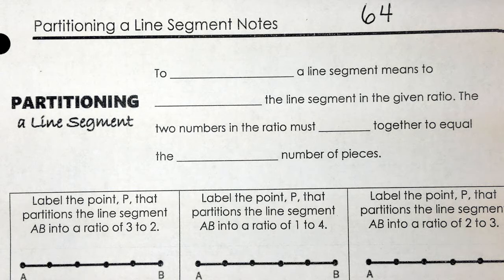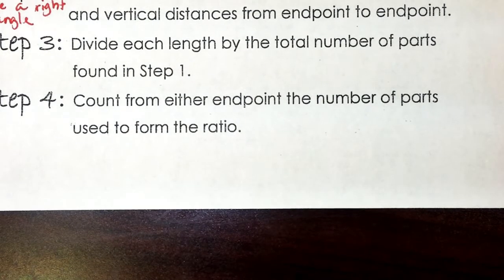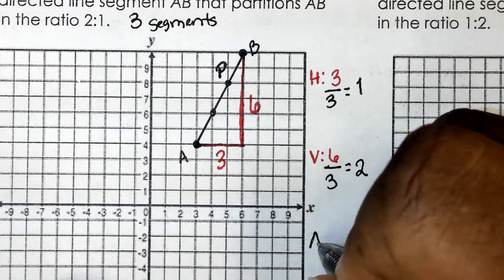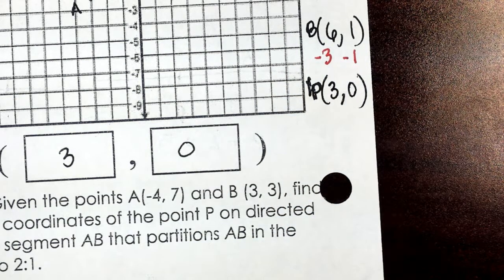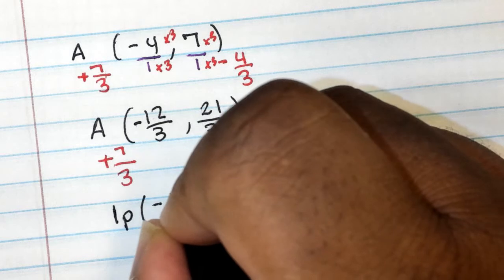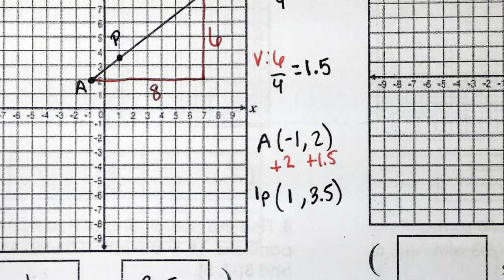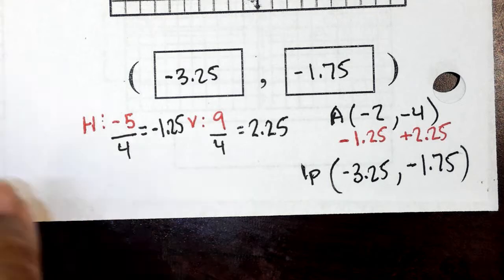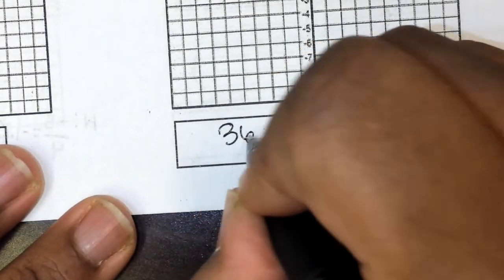Partitioning of a Line Segment Notes 1.12.21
Partitioning of a Line Segment